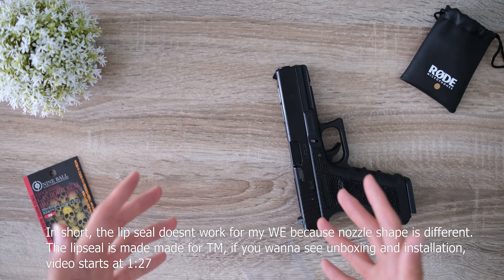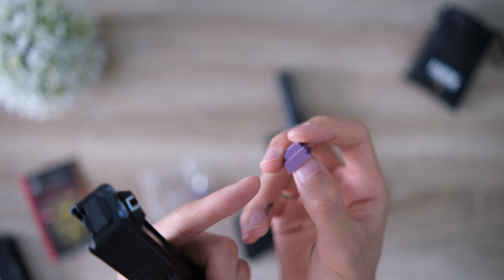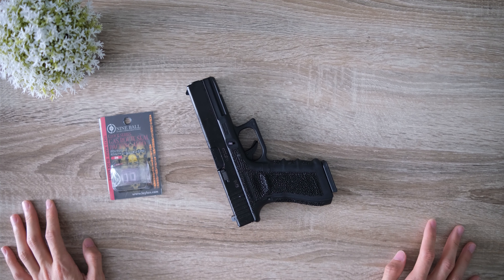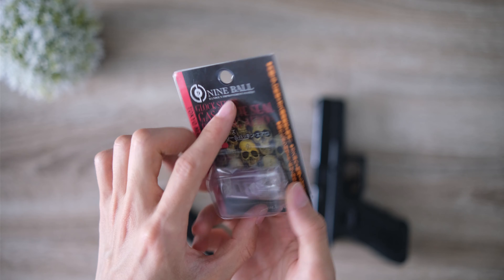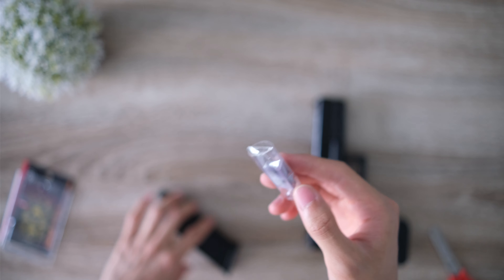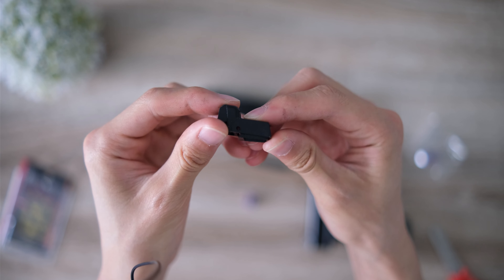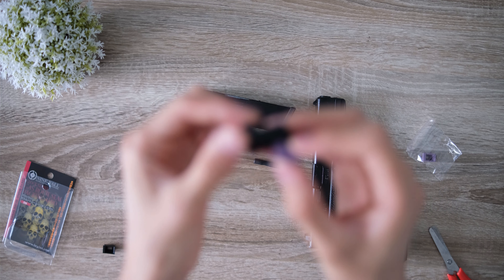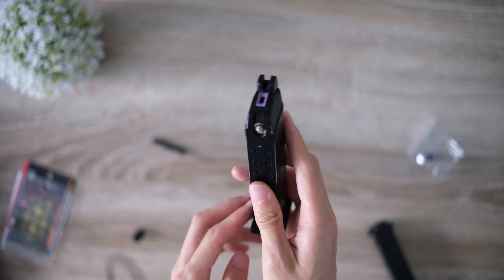Nine Ball Gas Route Lip Seal for G Series Unboxing and Installation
So this was kinda disappointing for me, should've done my research beforehands and I had to learn the hard way that it doesn't work my WE because of the nozzle. I was thinking of upgrading the nozzle anyways so that's fine, I'll just find one that had a round bottom so it works with the gas route seal.

My gear
Fujifilm X-T4
Viltrox 23mm f/1.4
Camera mic